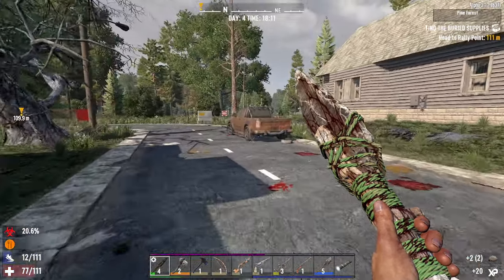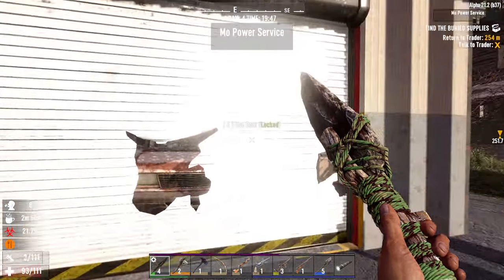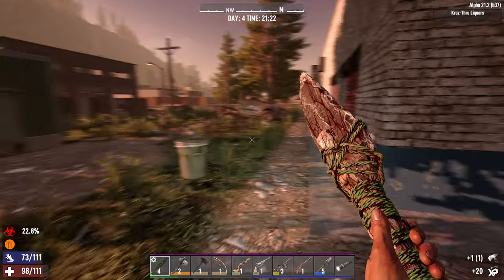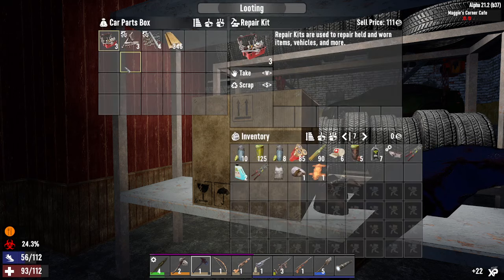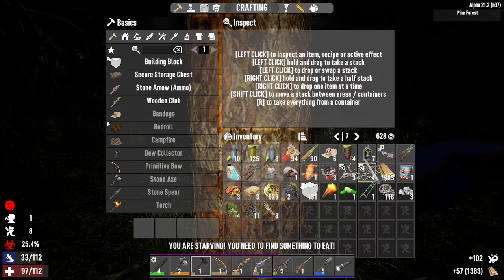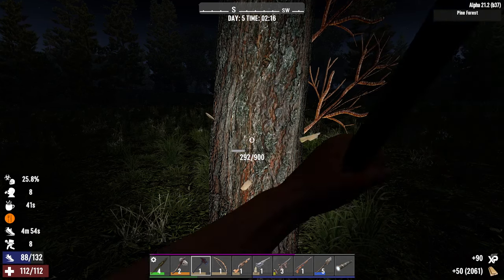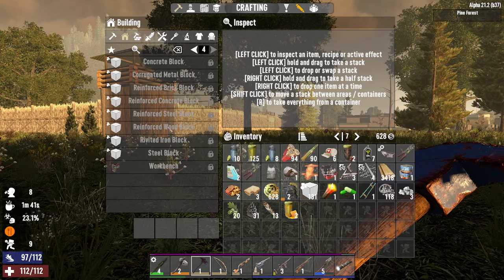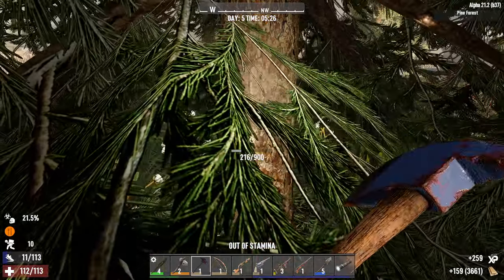7 Days to Die Loot Plus Plus EP4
In this episode we take a look at the development of my mod that I have been working on and it now is at the end of the initial development 1.0 version.